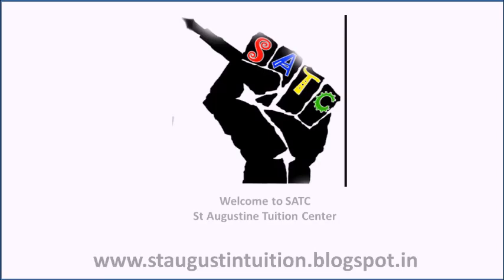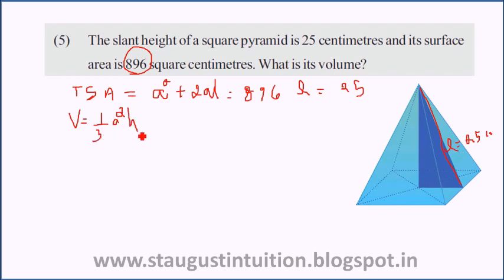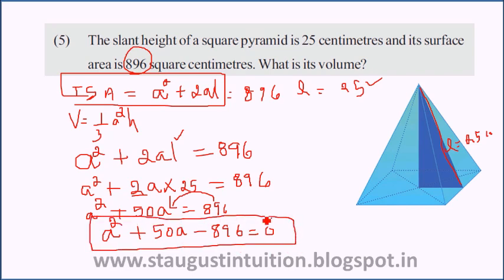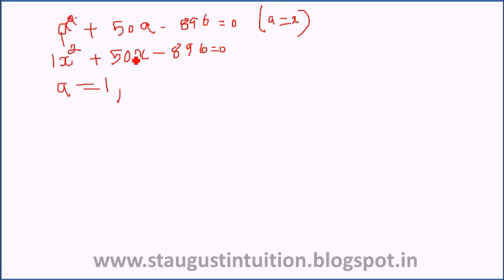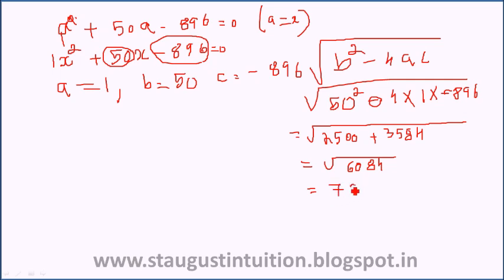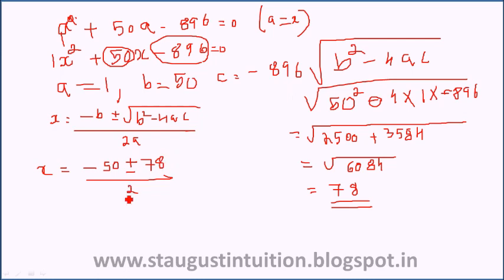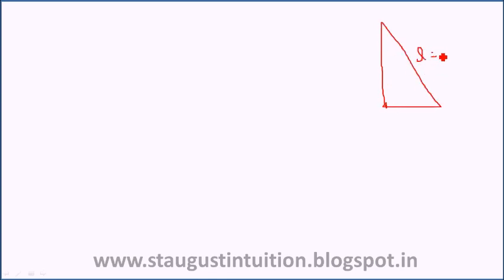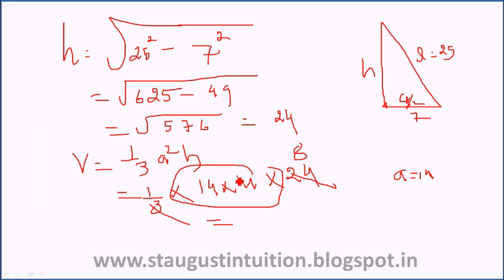SOLIDS MATHS PART 15 Ex 3.5 NEW VIDEO 2018 CLASS 10